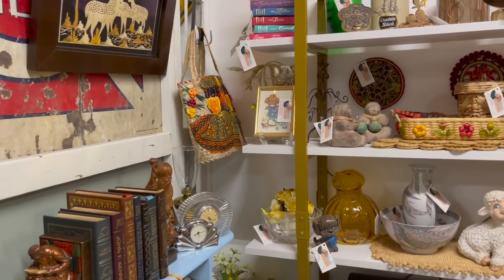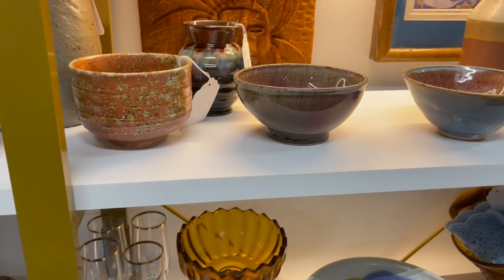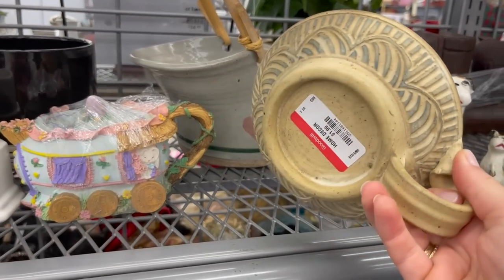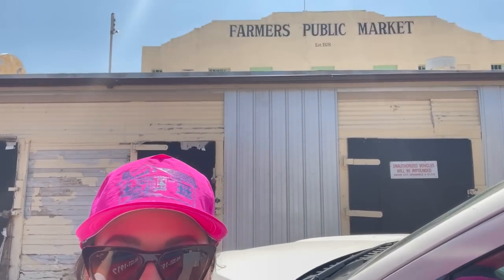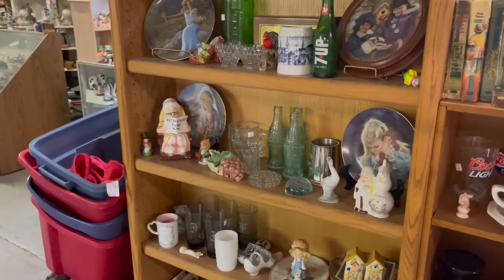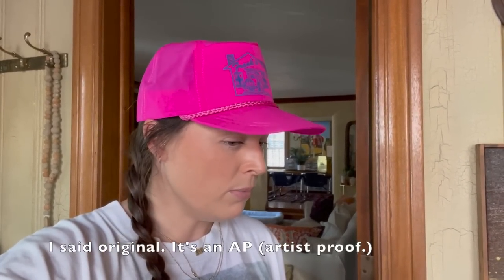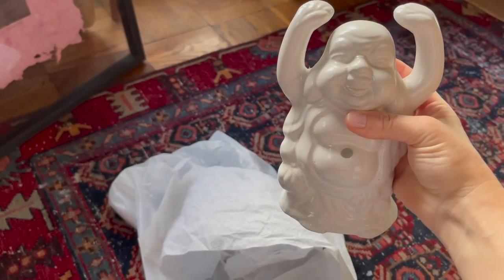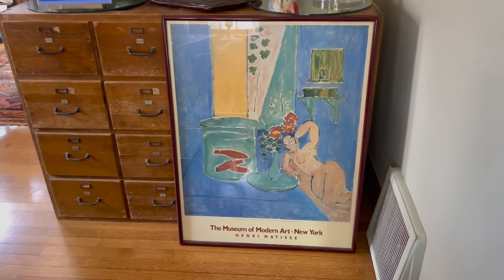ART Thrift! 🎨 + A Couple of My Favorite Vintage Stores in OKC! 🤫 +My Favorite Goodwill!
Back at my favorite Goodwill! A good art thrift + a couple of my favorite vintage stores in OKC!